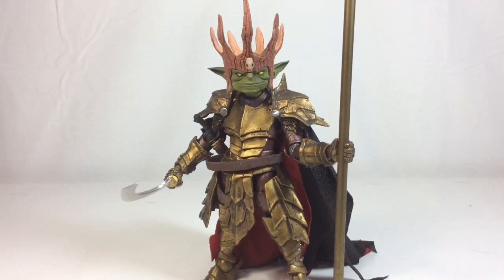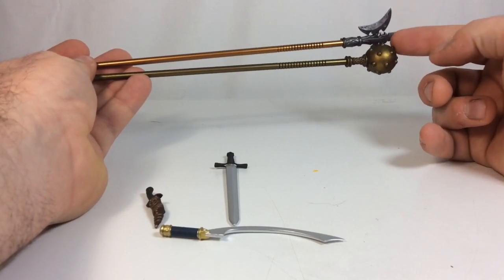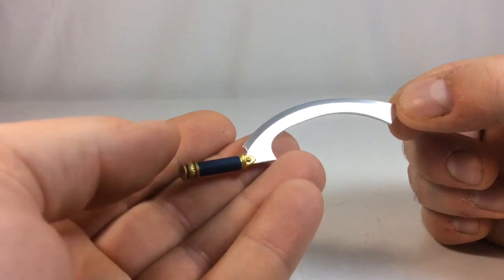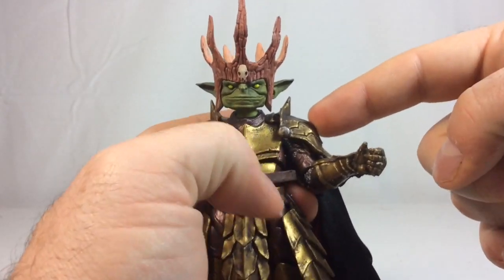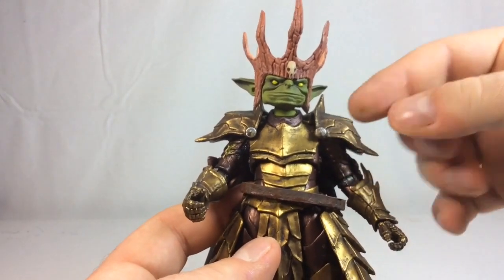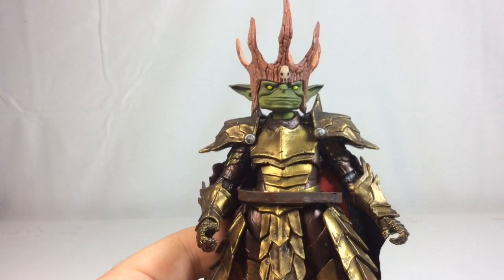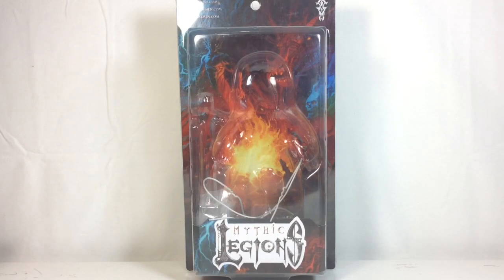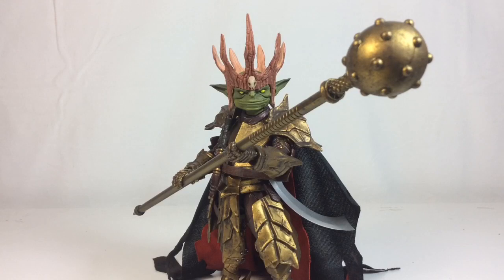Mythic Legions Advent Of Decay- King No’Glin Review